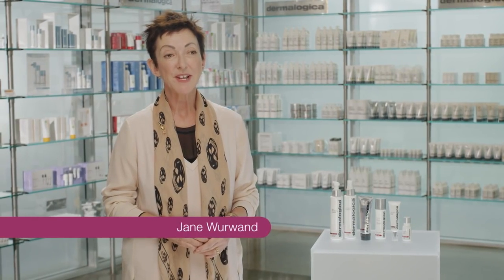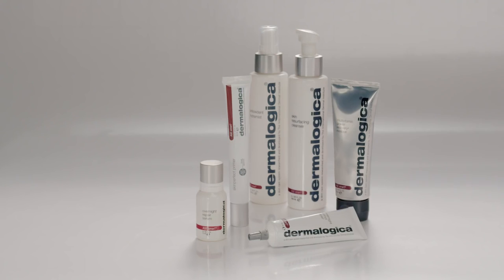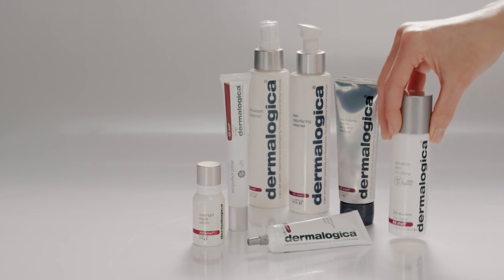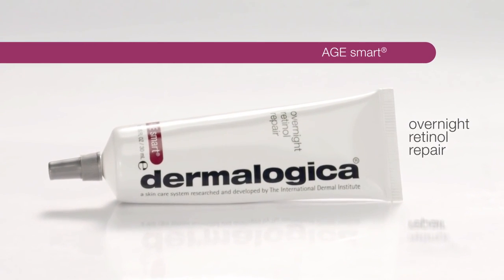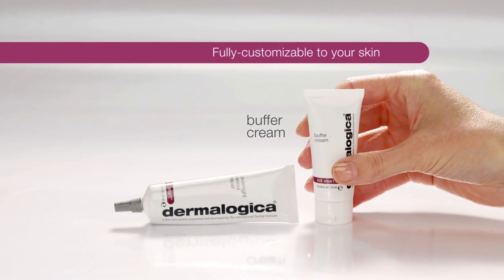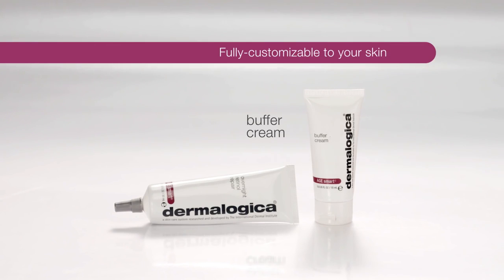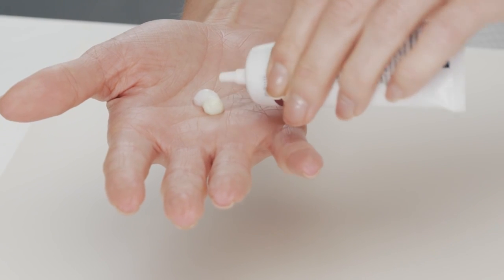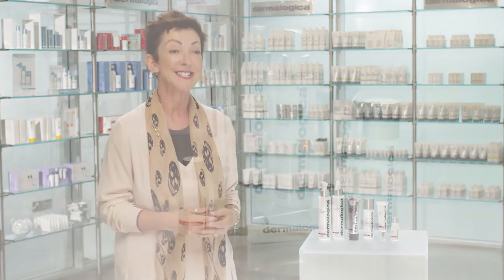THE BYUI HOUSE WELLaging CENTER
Institut de beauté THE BYUTIHOUSE 56 rue de Mondercange 4381 Ehlerange/Luxembourg
Tél. 26175012